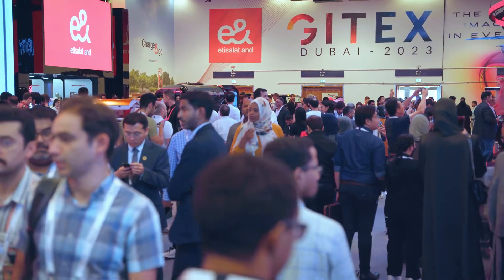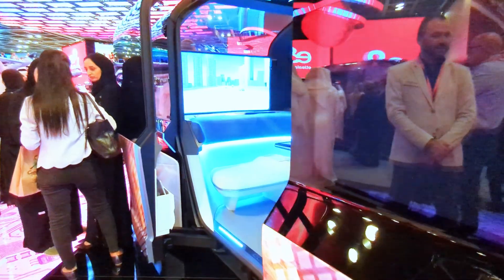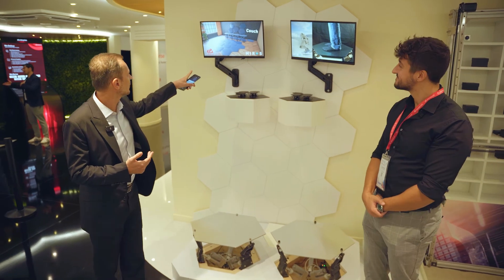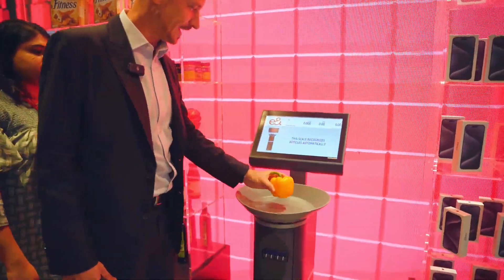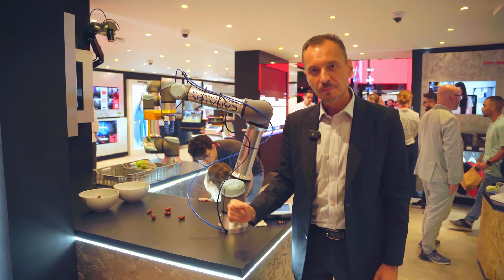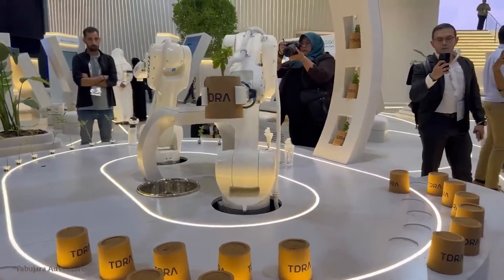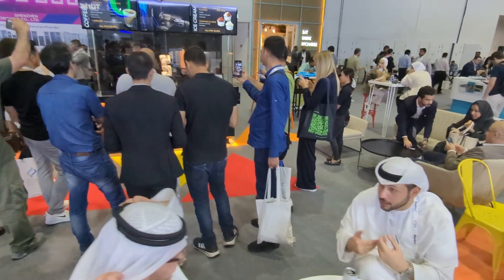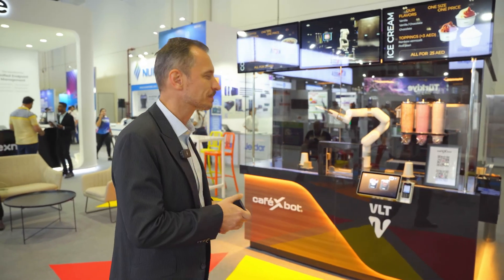GITEX 2023-2024 New Technologies Overview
Glimpse the Future Technologies at Gitex 2023! Dubai is buzzing with tech innovators, and we're right in the thick of it at Gitex 2023 – the world's grandest tech and startup event, sprawling across 41 halls!

🚀 Take a stroll with us through the pavilions where innovative technology and the latest innovations meet elegance, and get a sneak peek at our robotic cafe – serving up not just coffee but a taste of the future!

At Gitex 2023, we're at the forefront of the tech evolution, showcasing groundbreaking products and cutting-edge solutions that will shape the world of tomorrow. We explore the limitless possibilities of innovation and immerse ourselves in the latest technological advancements.

Let's embrace the tech evolution together and experience the future like never before!